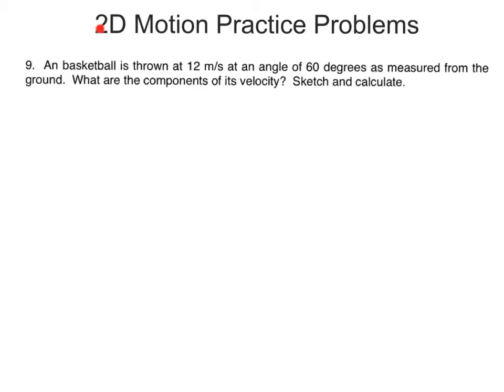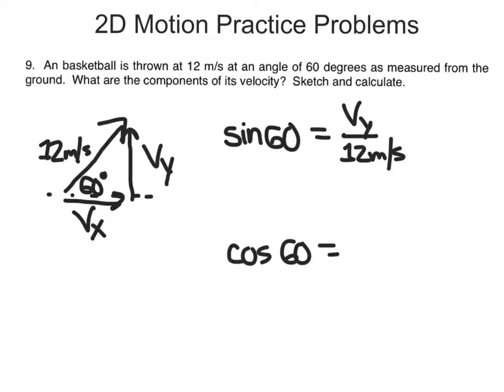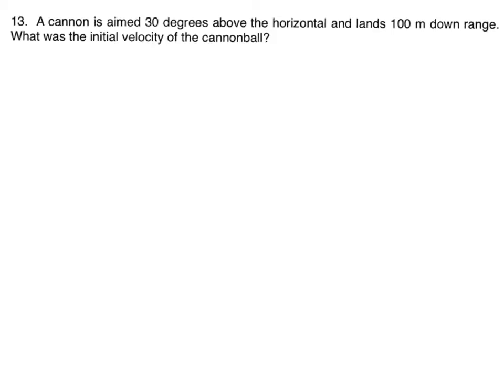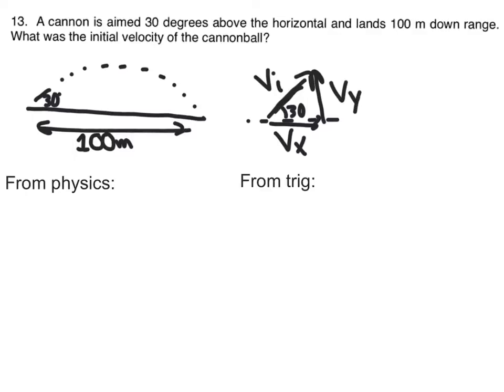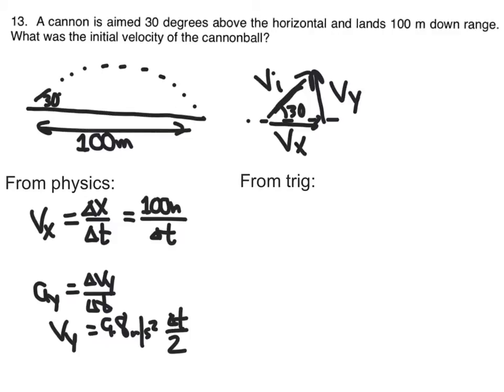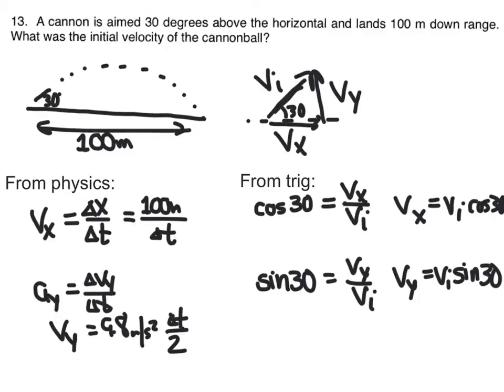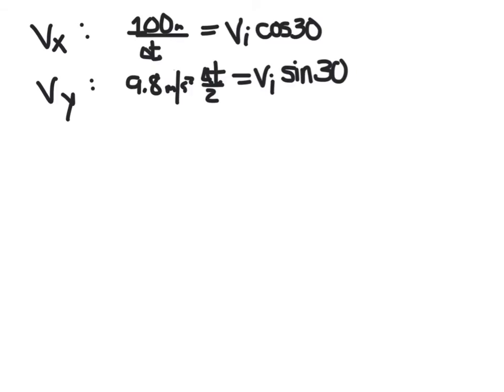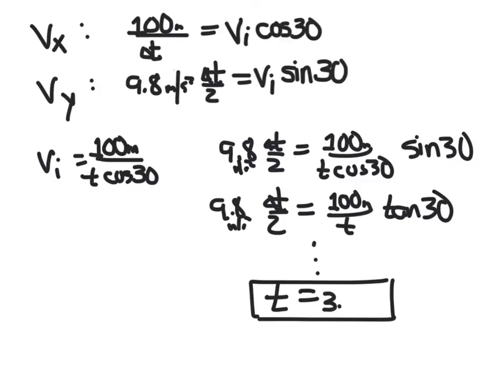2d Motion Practice Problems 9, 13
Solutions to problems